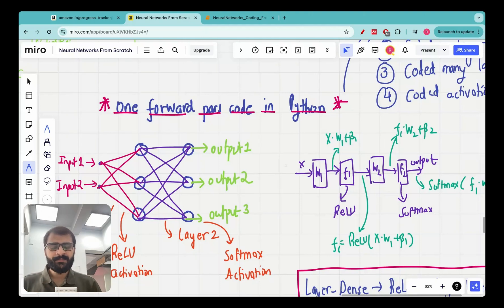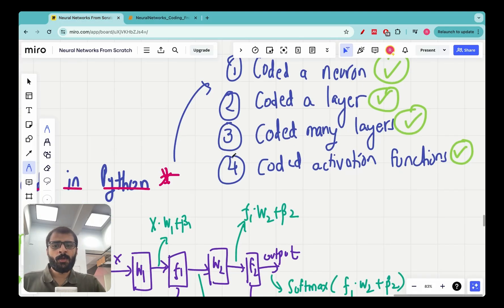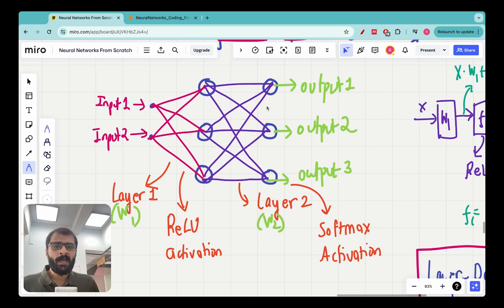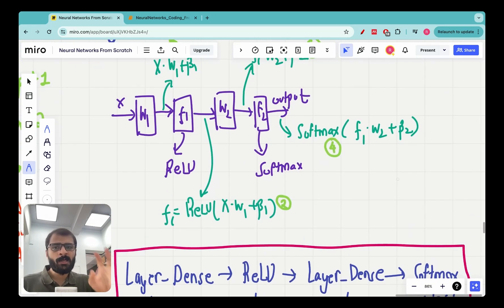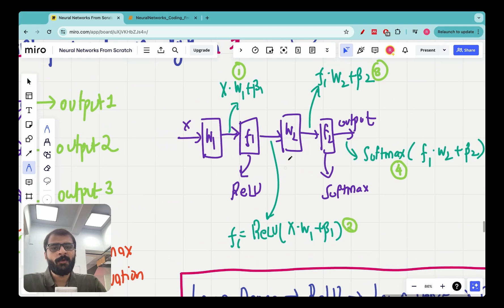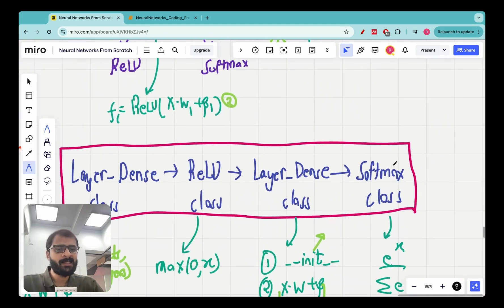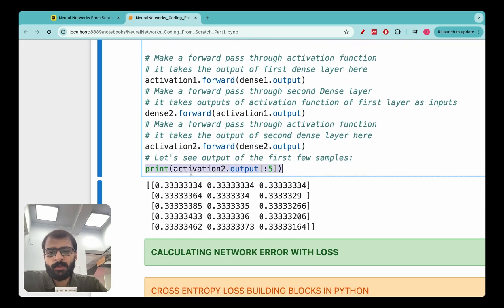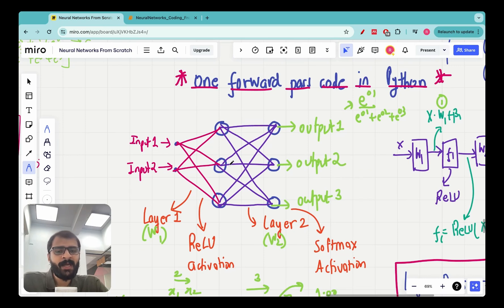Lecture 7 - Coding one neural network forward pass in Python (no loss)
In this lecture, we learn about implementing the entire forward pass (without loss) in Python.

We will consider a 2 layer Neural Network with 2 inputs and 3 outputs. We will be using a ReLU activation function in the hidden layer and Softmax activation function in the output layer.